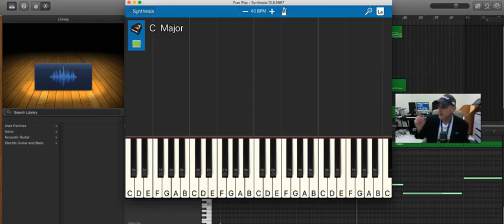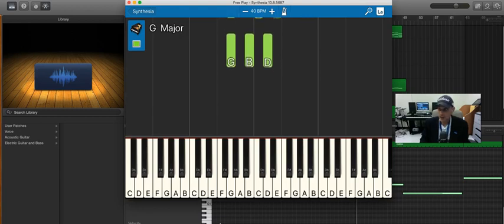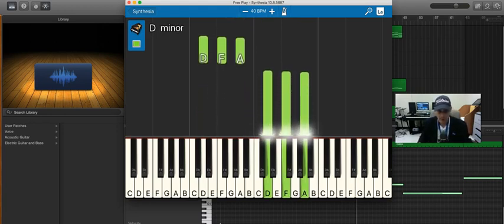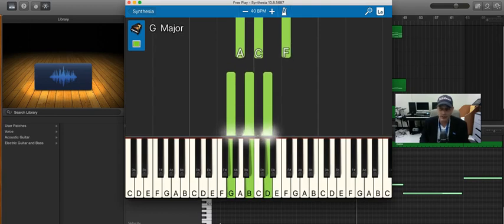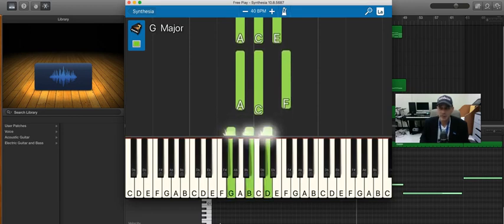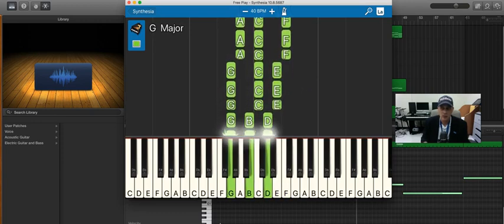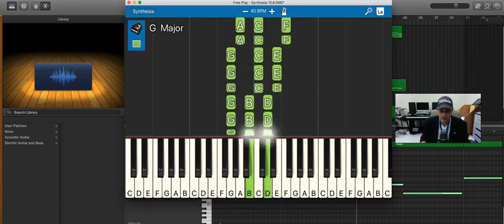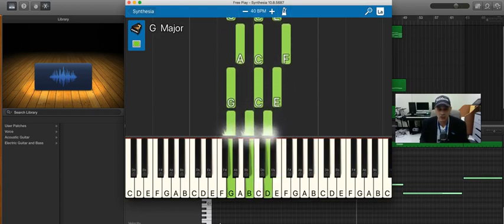ALL OF ME TUTORIAL | Mr. J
ALL OF ME
JOHN LEGEND
SONG STRUCTURE
/ equals one beat

VERSE 1
   A minor / / / /     F major / / / /   C major / / / /                 G major  / / / /

BRIDGE
                   D minor / / / / / / / /  C / / / /  G major / / / /

CHORUS

                C major / / / / / / / / a minor / / / / / / / / F major / / / / / / / / Gmajor / / / / / / / /

Out Chorus

               C major / / / / F major / / / / C major / / / / G major / / / /